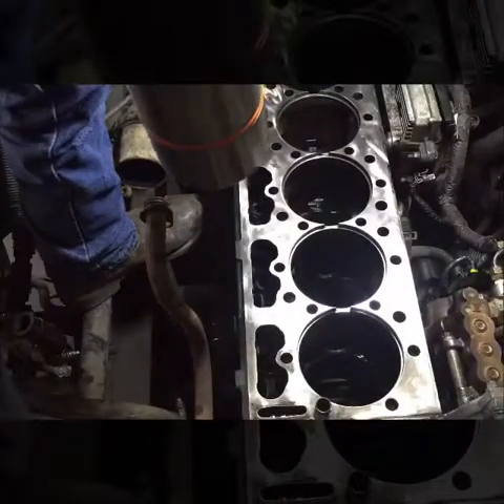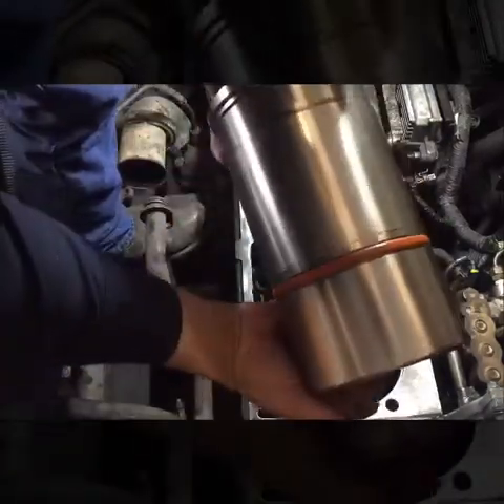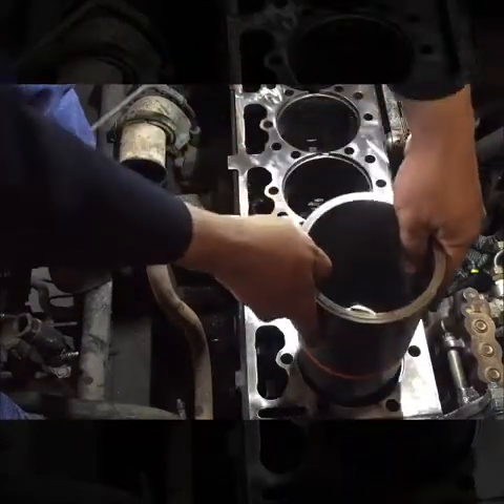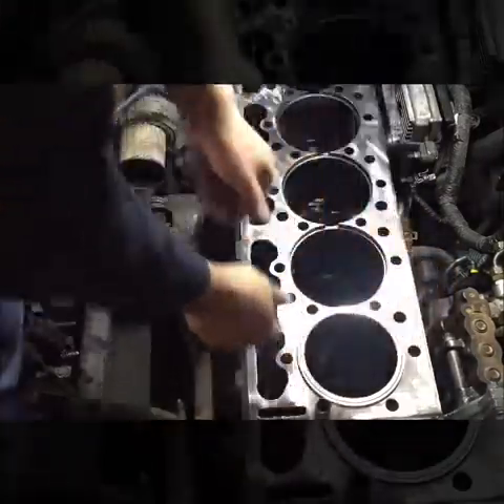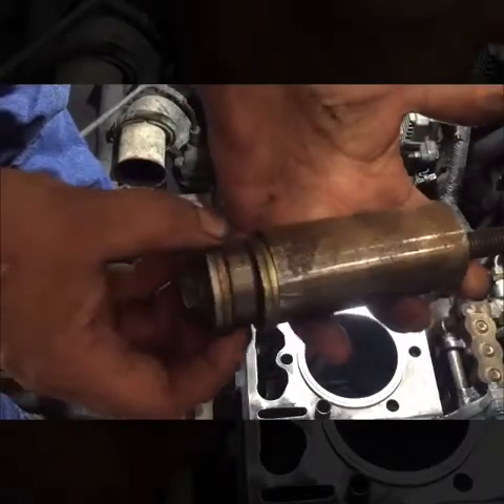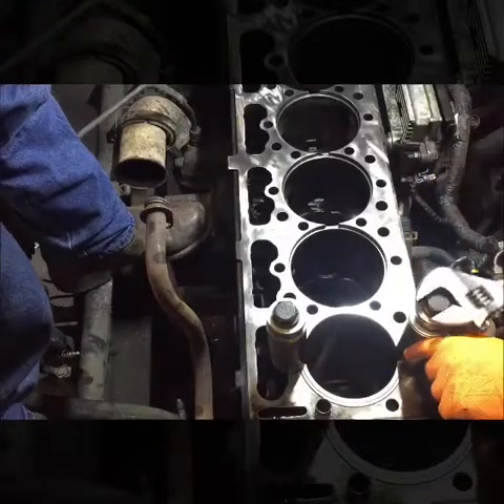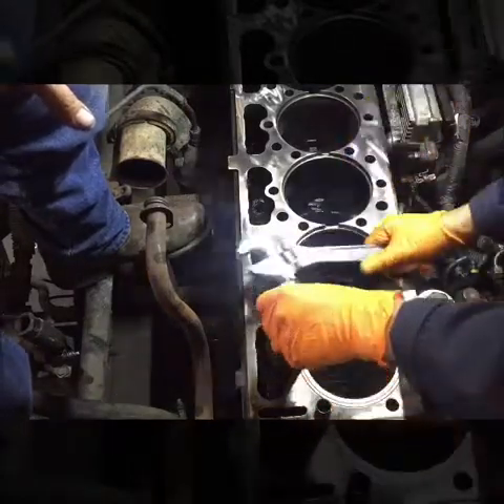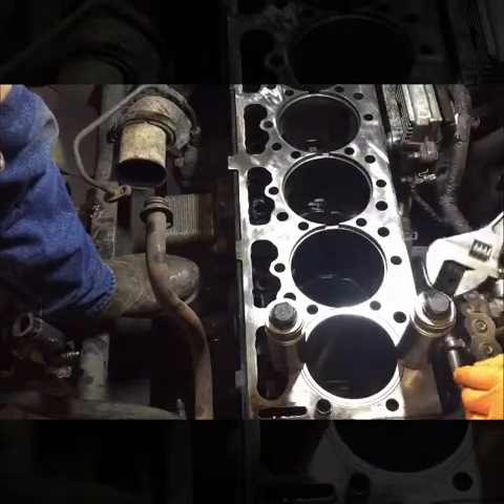DT466 in-frame continuance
Installing sleeves and pistons